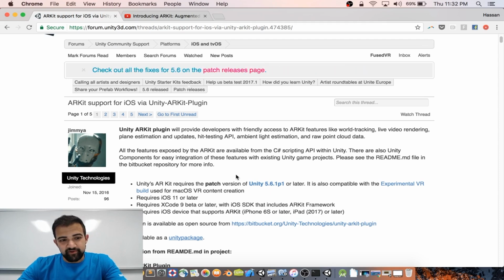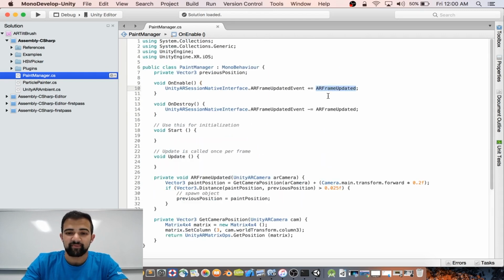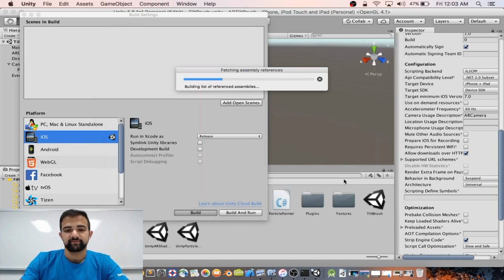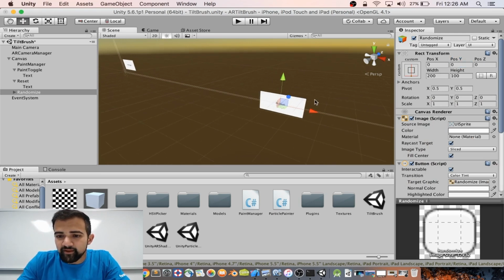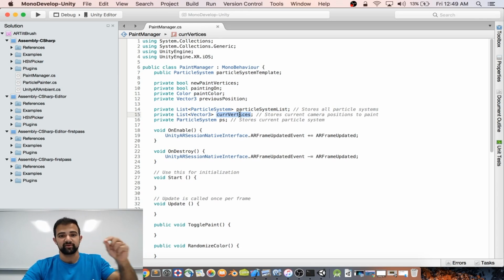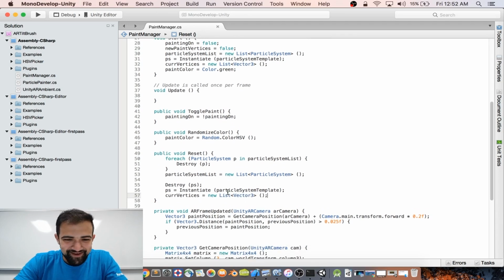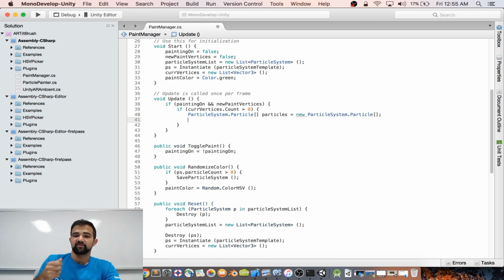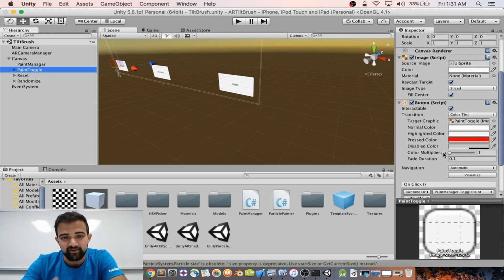Apple ARKit Tutorial: How to Build Tilt Brush Paint Demo in Unity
Our quest to spread AR development continues - no prior experience required! Let's dive into using Apple's ARKit to build a TiltBrush protoype in Unity. You can select random paint colors and paint in the real world using just an iPhone!

Welcome to the weekly FusedVR Tutorials! These videos/streams are a chance not only for anyone to learn more about AR/VR development, but also a chance for anyone to ask questions about LITERALLY anything! Whether it be about your own AR/VR development, your future projects, or just AR/VR in general, we would love to talk with you about it!

If you missed last week's stream, here is a link to the video where we go over how to build the VATS mechanic from Fallout!